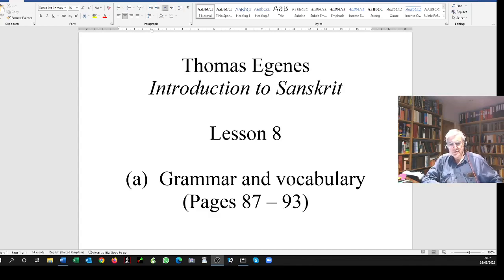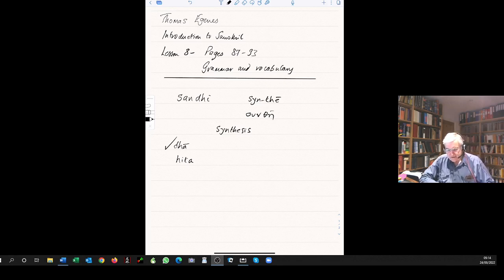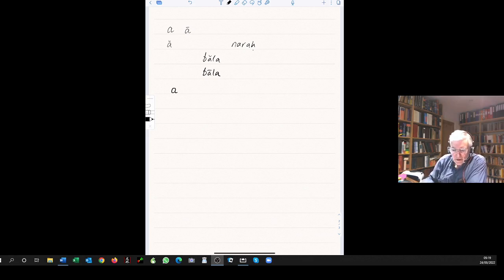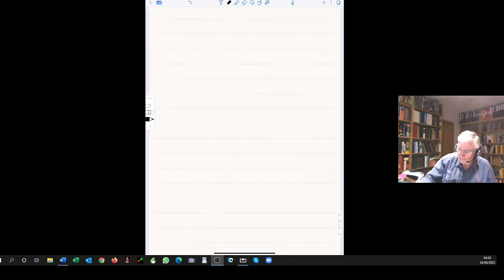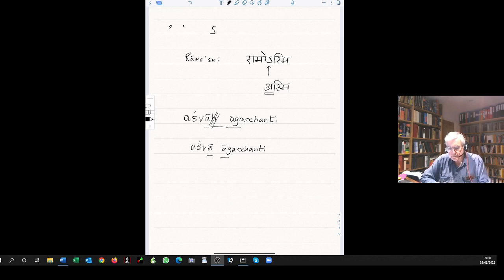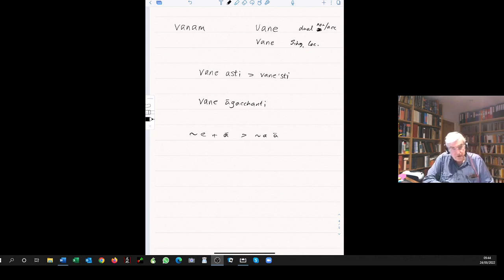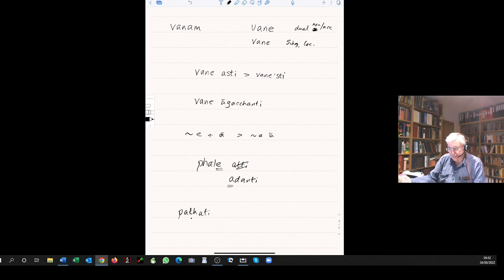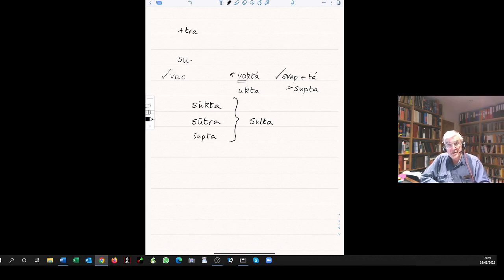Egenes Sanskrit 8 (a) Grammar and vocabulary